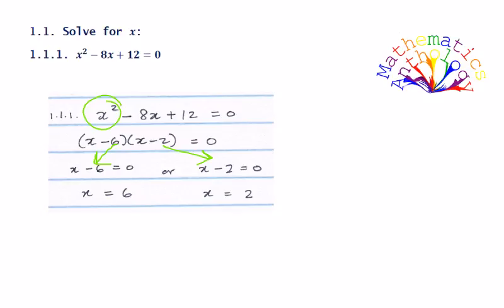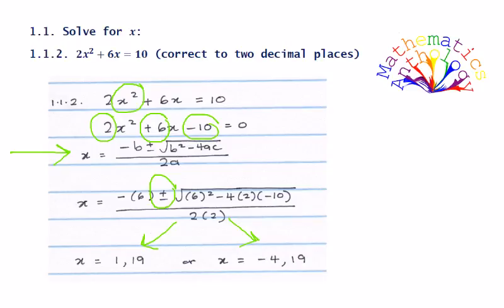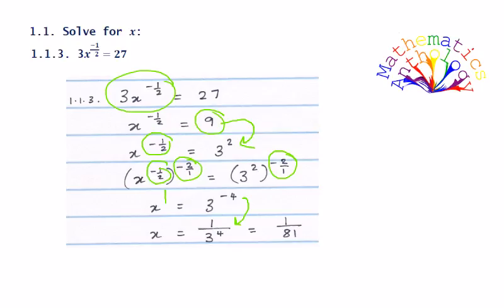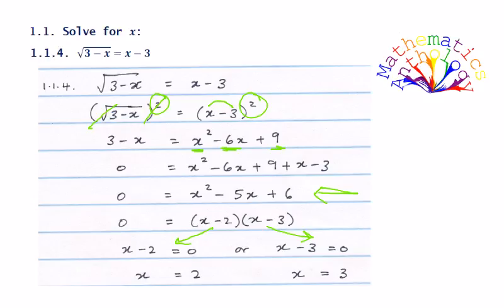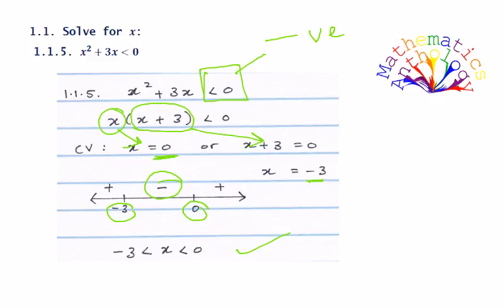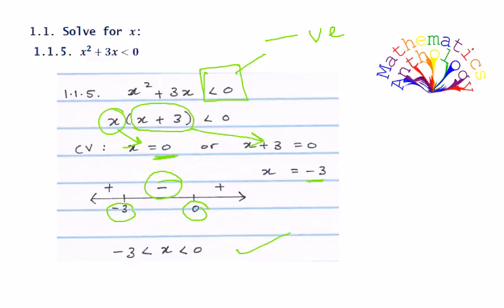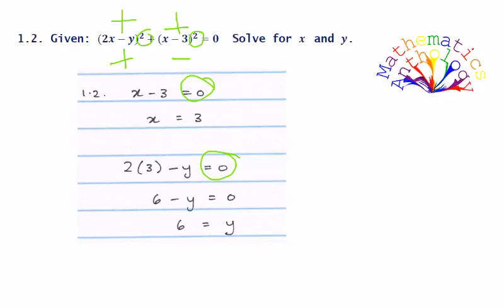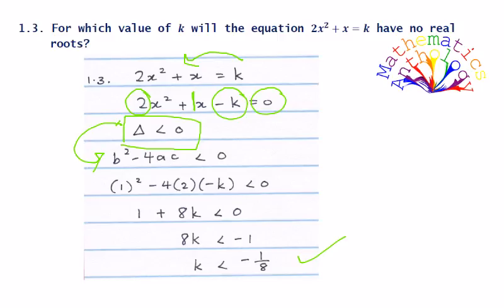1,1 Algebra annotated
Grade 12 past year mock exam questions algebra